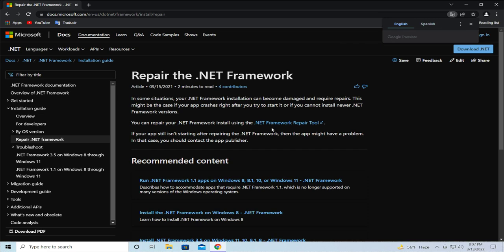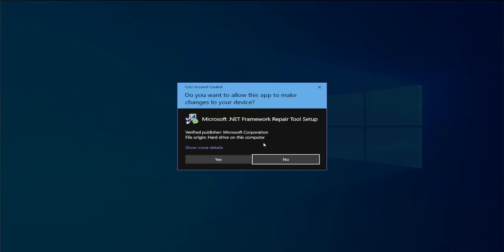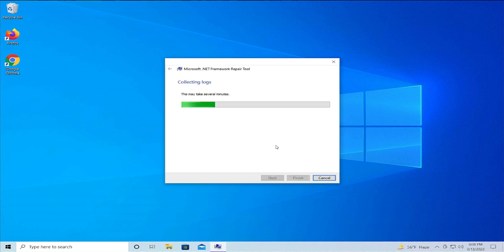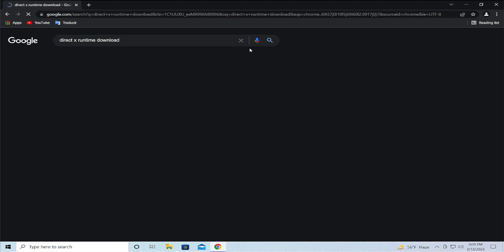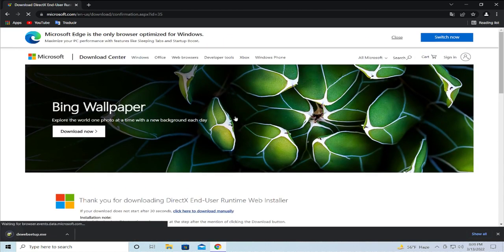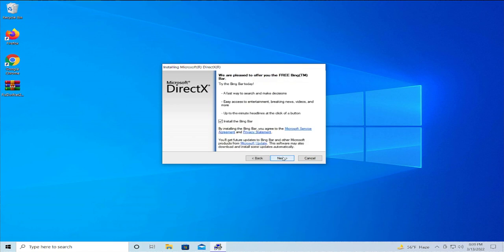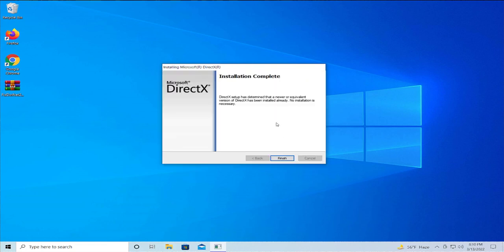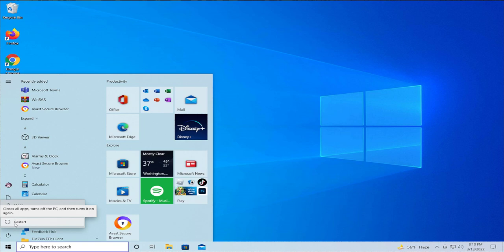How To Fixed DirectX Error Problem A Cabinet File Necessary For Installation Cannot Be Trusted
How To Fix Fixed DirectX Error - A Cabinet File Necessary For Installation Cannot Be Trusted
When i tried to install directx i got this message " A cabinet file necessary for installation cannot be trusted. Please verify the Cryptographic Services are enabled and the cabinet file is valid

* A cabinet file necessary for installation cannot be trusted. Please verify the Cryptographic Services are enabled and the cabinet file is valid - How To Fix

● ᴢᴀᴛɪᴇʟ